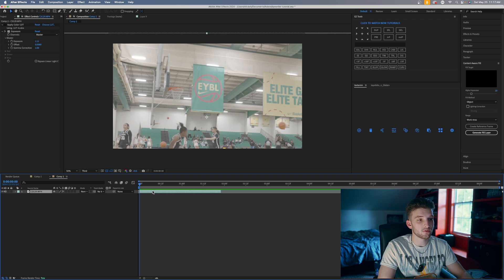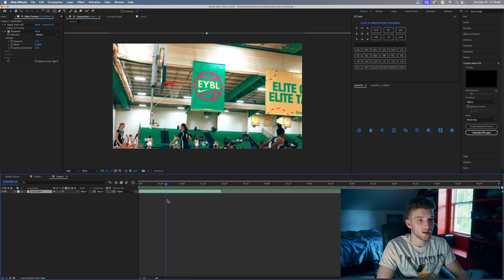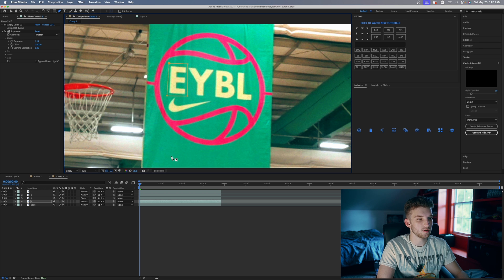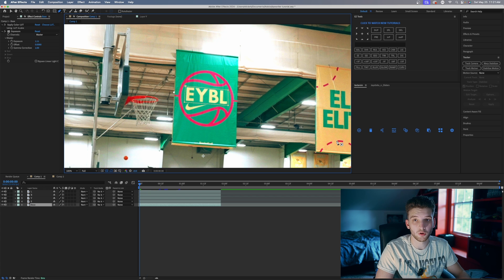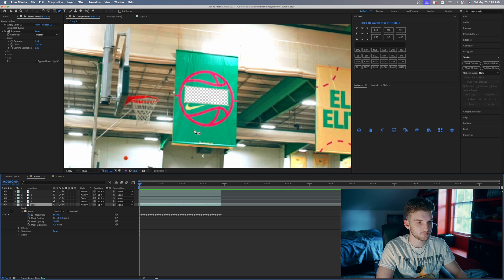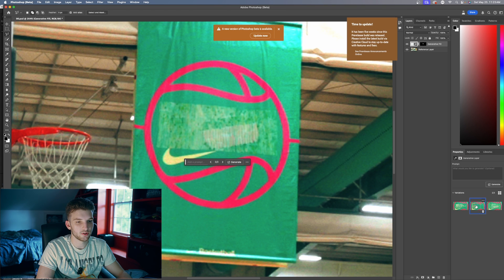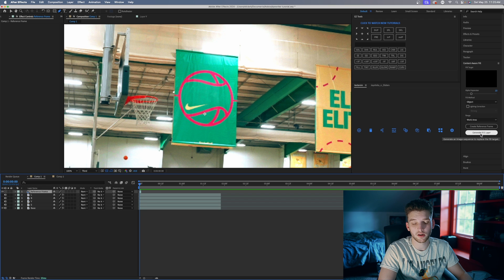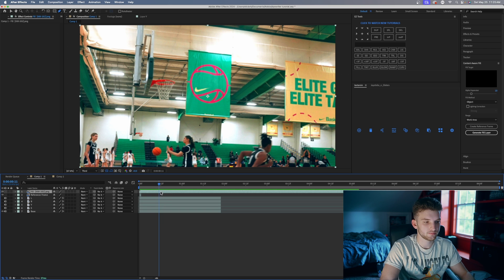How to Create This INSANE Letter Glitch Effect! (After Effects Tutorial)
In this video I teach you how to create this letter glitch effect inside of After Effects.

I post sports videography and editing tips as a sports videographer and creative for App State!

Equipment:
Sony FX3
Sony A7IV
Tamron 28-75mm f2.8
Sony 70-200mm f2.8
Zhiyun Weebill S Gimbal
Promaster ND Filter
RODE Video Mic
Tiffen 1/4 Black Pro Mist Filter